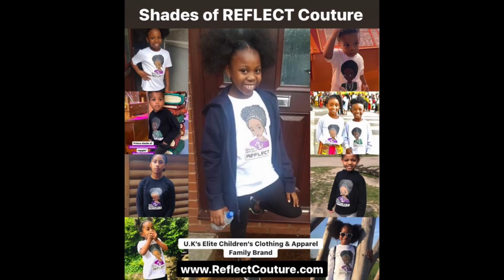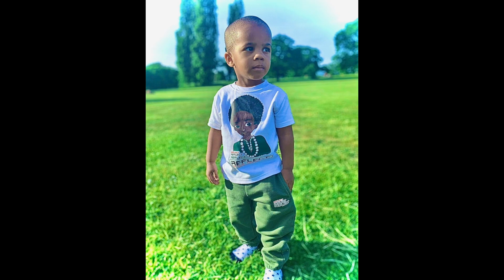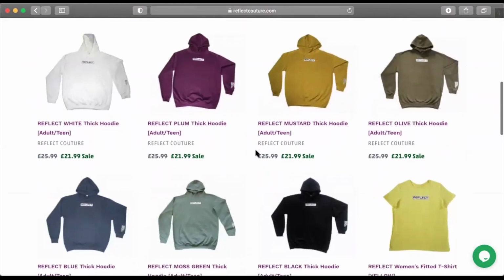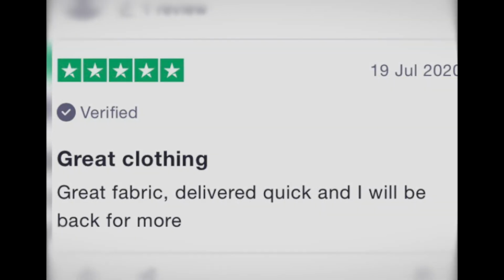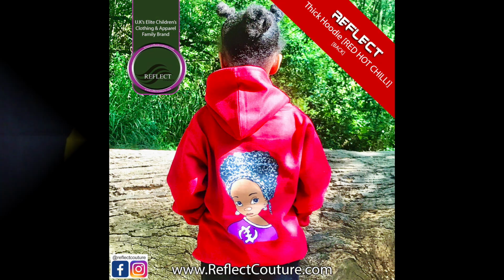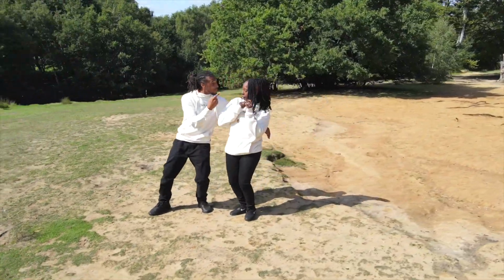REFLECT Couture Insight (2)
We delve a little deeper into the U.K's Elite Children's Clothing Family Brand and explore their process of developing the brand and the obstacles faced.
Insight (2) in a series of (3) follows on from Insight (1) and features business experiences on product development, product storage, family and future endeavours.

Featuring the husband & wife duo Nyarai & Amen Noir.

Follow: @reflectcouture IG|FB|Twitter